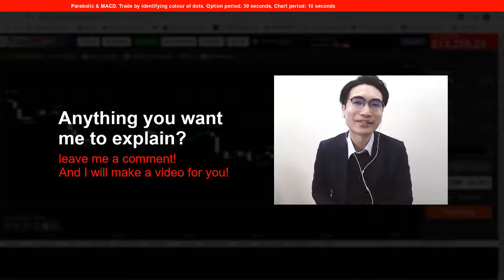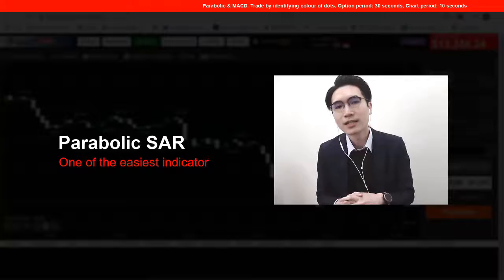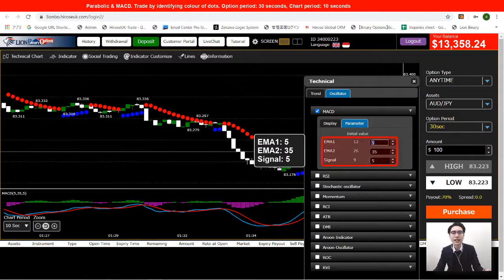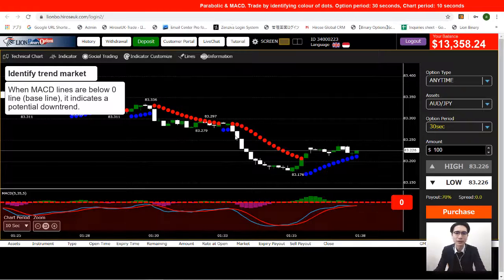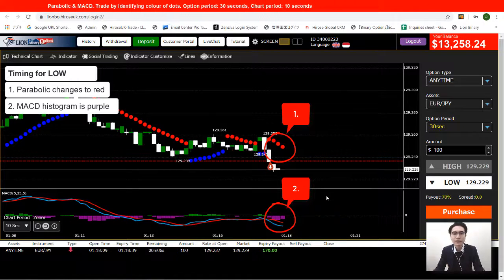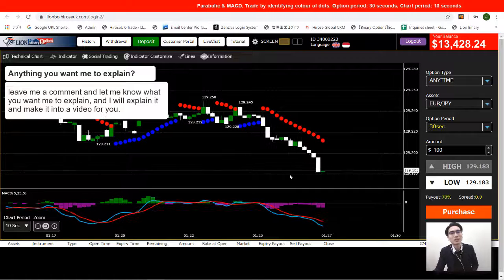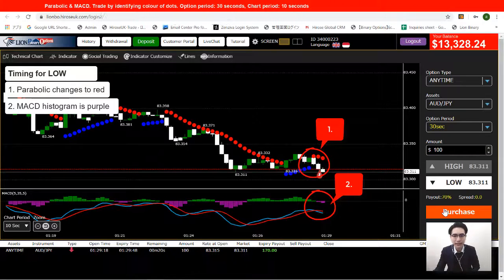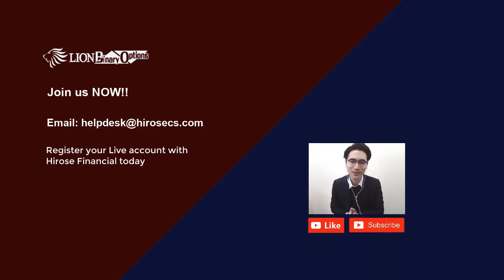An Explanation Just for You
We have been thinking what exactly you guy would like to know or learn from our daily Youtube video. So here we are trying to have a few more idea on what to teach you and to help you to improve your trading result.

Simply let me know what you want us to explain by contacting us via whatsapp, email or leaving a comment on Youtube! Anything is fine, strategy, risk management, emotion control etc. You name it and we will make it for you!

In today’s video we have talked about a simple strategy using Parabolic and MACD, if you are not yet aware of this strategy, take a look and it and give it a try!